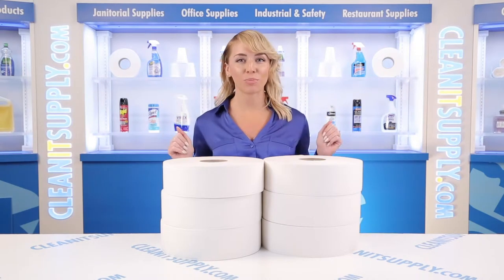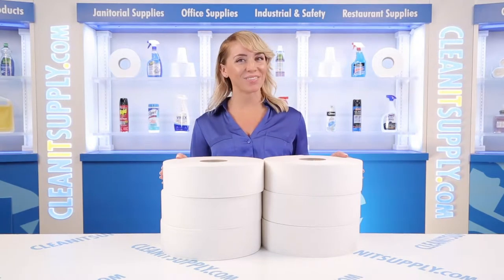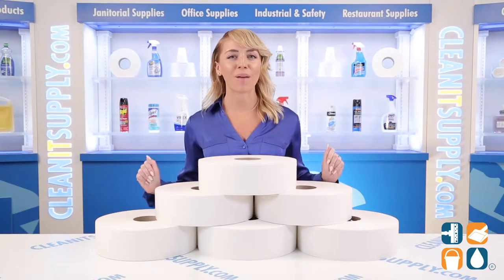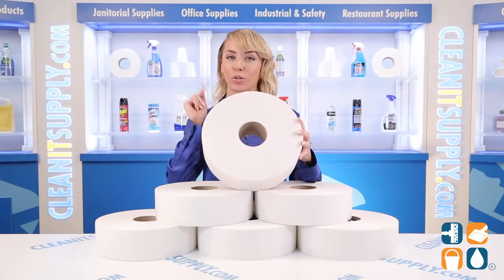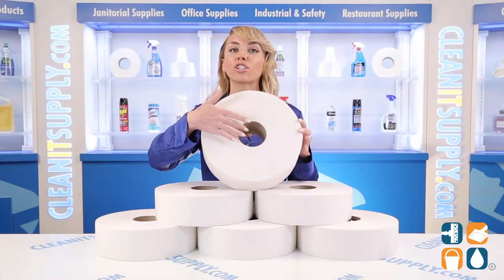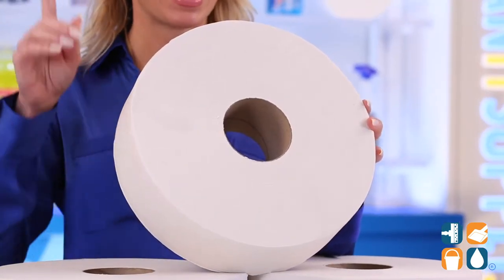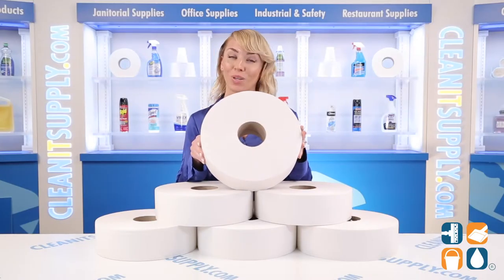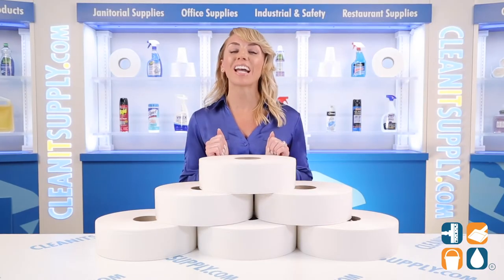Tork Jumbo 2 Ply Bath Tissue, White, 3 3:5" x 2000 ft, 6 Rolls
Tork Universal Jumbo Bath Tissue, 2-Ply, White, 3 3/5" x 2000ft, 11 4/5" Dia, 6 Rolls per Carton

The unique design of these jumbo bath tissue rolls are soft and absorbent, delivering quality and value! Ideal for all plumbing systems,  each roll measures 3 3/5” x 2,000 ft with an 11 4/5" diameter. The universal core is constructed to fit virtually all jumbo-sized tissue dispensers.